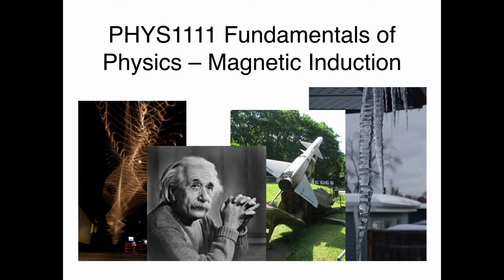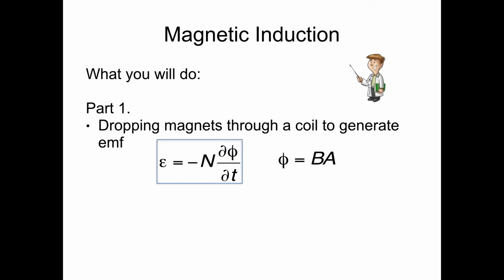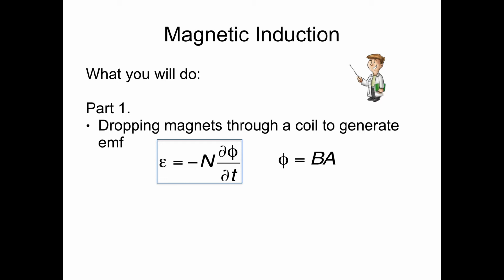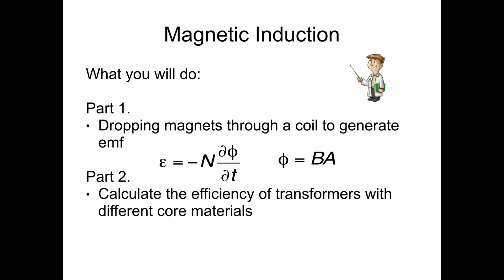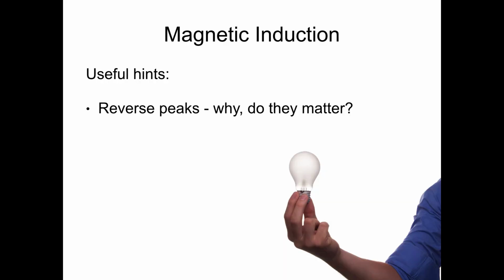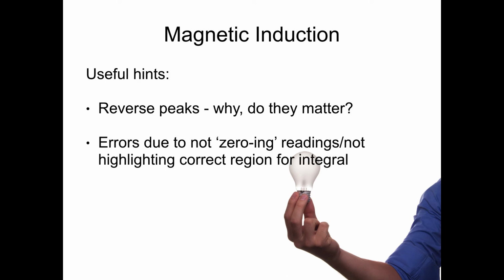Electromagnetic Induction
Watch this video before your Electromagnetic Induction laboratory exercise